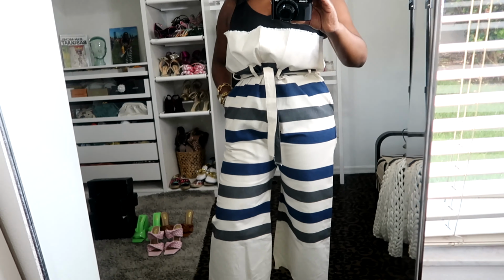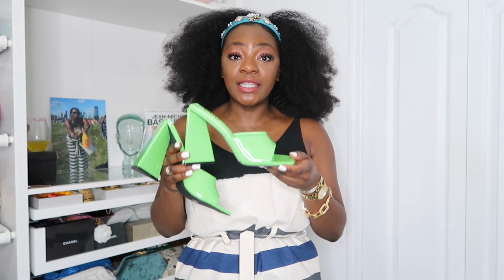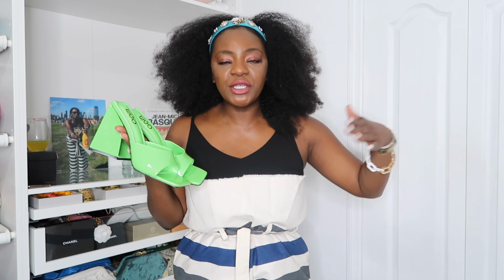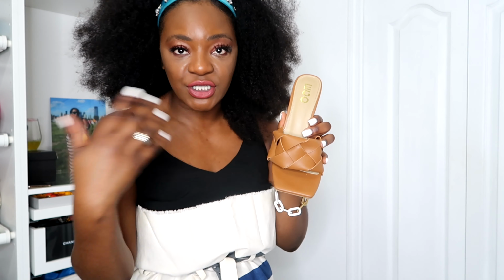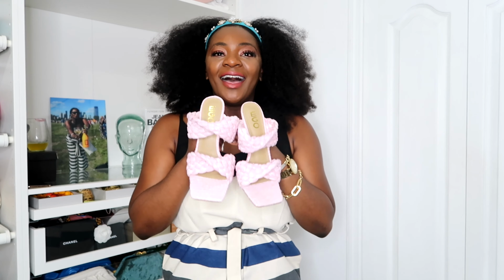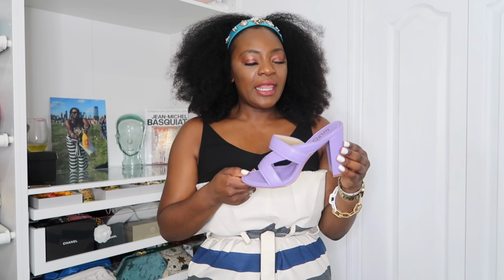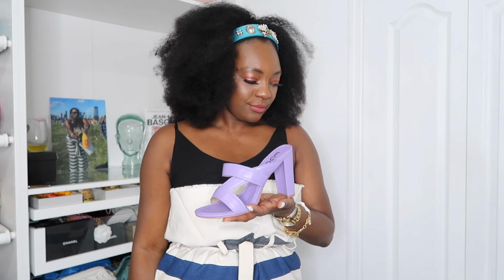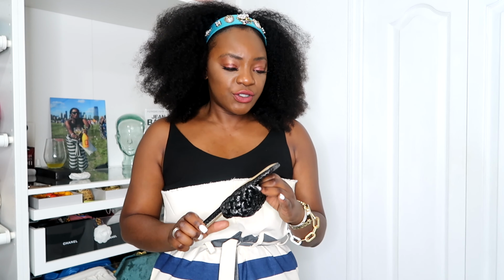EGO Shoes: Haul and Review of Summer Shoes -They HAVE THE BEST DUPES!! | Customs Chic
Hey, Beauties and Beaus! EGO Official Haul/Review. I’ve ordered dupes from Ego official. All the must have shoes are here and you ladies need to check it.  Click the video to watch, and of course remember to be safe.

Size References:

Tops: Medium or Large

Pants: Medium or Large, 6-10 (depends on brands and desired look)

Shoes: 39-40; 9

Links to available or similar pieces:

Break-Free Double Woven Twisted Strap Square Toe Heel Mule In Pink

Dylan Woven Twisted Strap Square Toe Flat Slide Sandal In Black

Handled Woven Square Peep Toe Sculptured Heel Mule In Tan Brown Faux Leather

Avalon Square Peep Toe Sculptured Flared Block Heel Mule In Green Patent

One-Up Cross Strap Detail Block Heel Mule In Purple Faux Leather